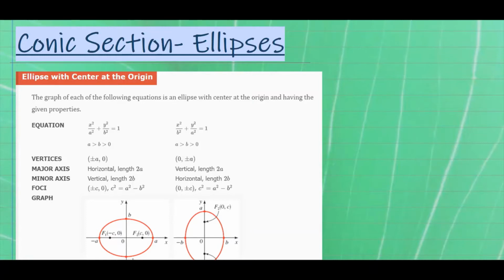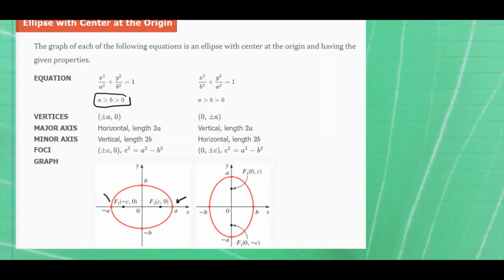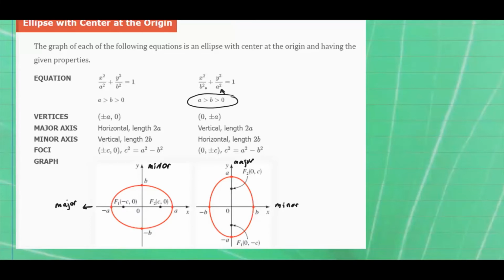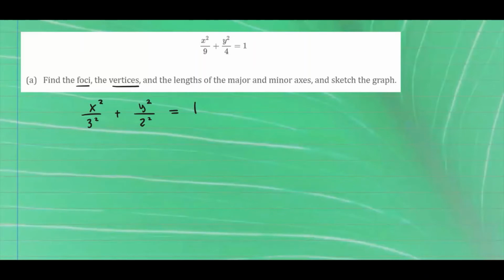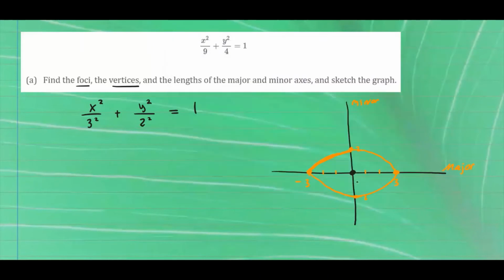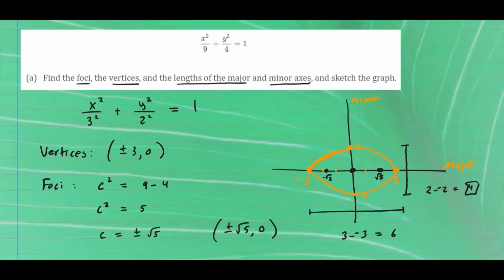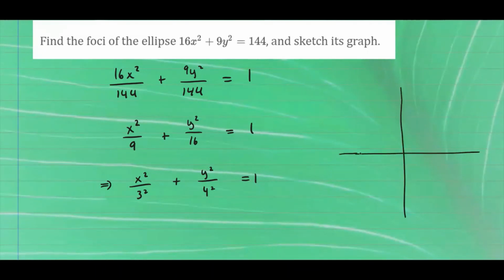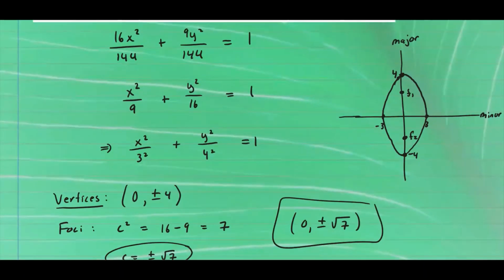Conic Sections- Ellipses | Graphing Ellipses & finding Vertices and Foci centering at the origin